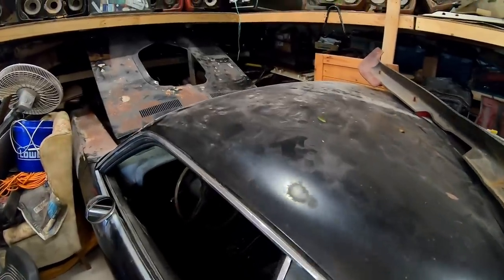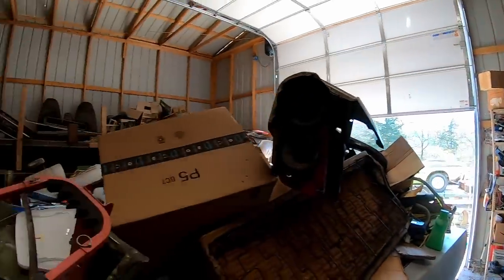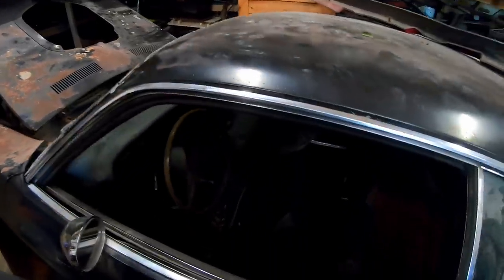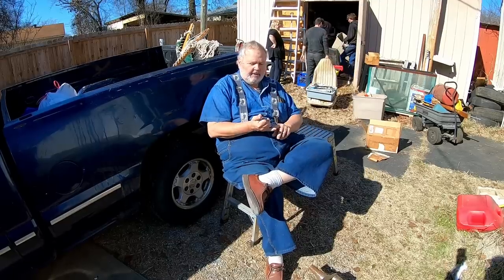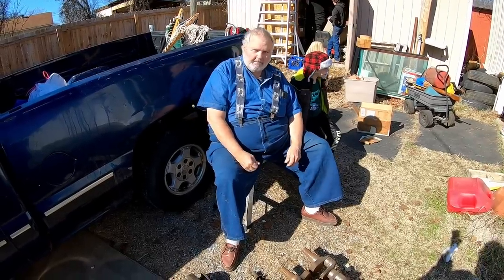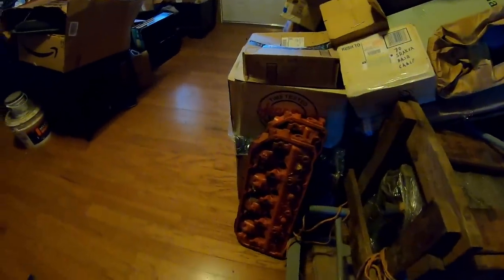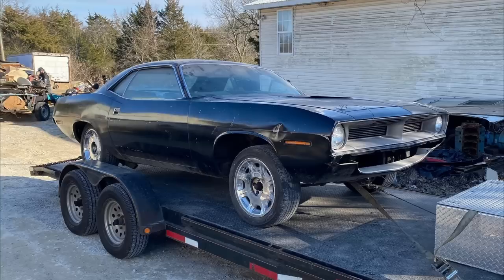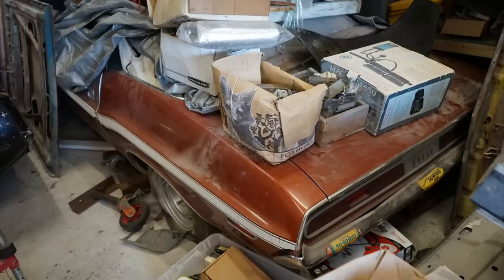BARN FIND Hemi 'Cuda rescued after sitting 40 years!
This 1970 Hemi 'Cuda was bought without it's original engine in Memphis in the 70s and has not been on the road in that entire time!  It is just an extremely rare QUADRUPLE BLACK 1970 Hemi 'Cuda.  It has a black paint, black interior, black vinyl top originally, black rubber bumpers!  This sat in a barn for years, and a garage before that.  Now this barn find is out of where it has been sitting and will be for sale here in Spring of 2022!

Half of the video was shot by Jesse Heberling.  I was only there for the first weekend before things moved around!

If you have any interest in purchasing this 1970 Plymouth Hemi 'Cuda you can contact the owner Billy Harman on Facebook or by email